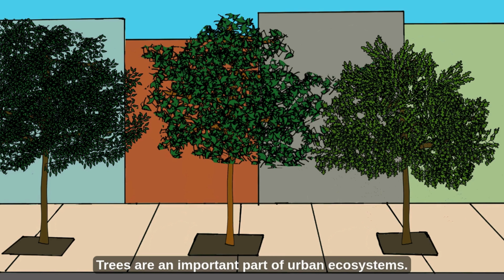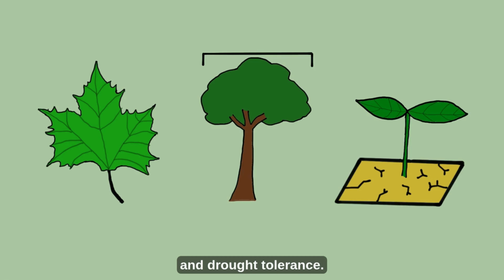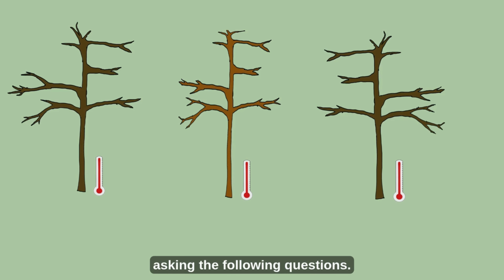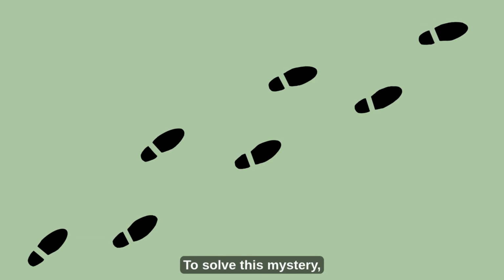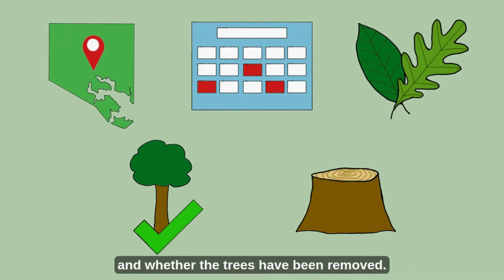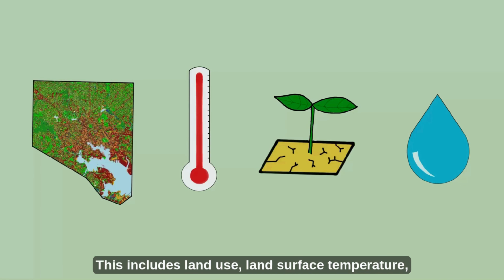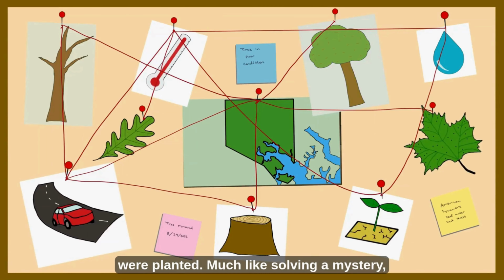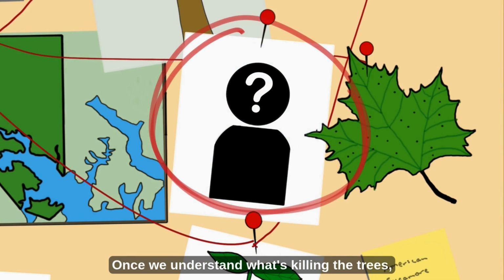SERC Interns Explain: Urban Tree Planting in Baltimore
Nolan Menanno, a SERC 2025 summer intern, explains how scientists are studying which trees can best survive and cool cities during heatwaves, using data from the Baltimore Tree Trust and SERC's BiodiversiTREE forest experiment.